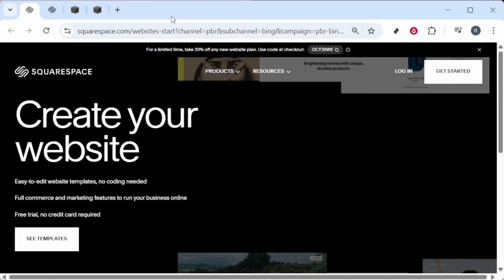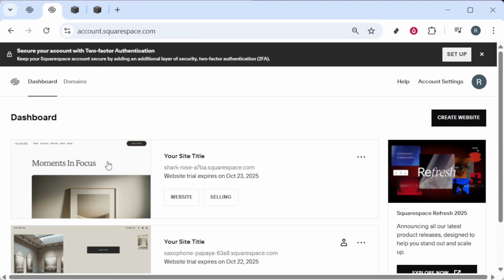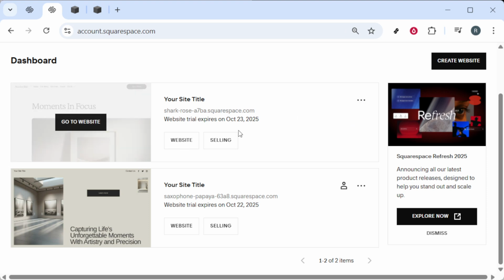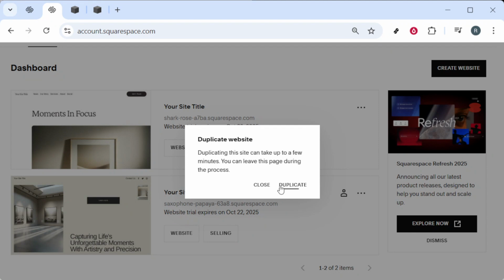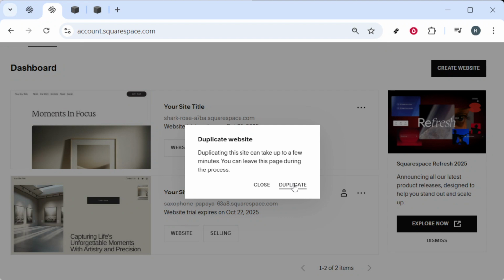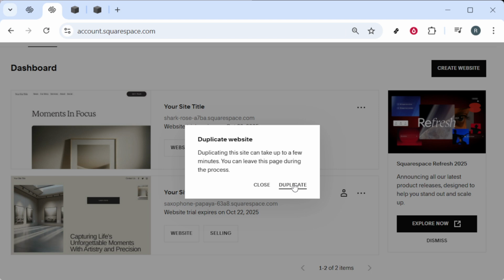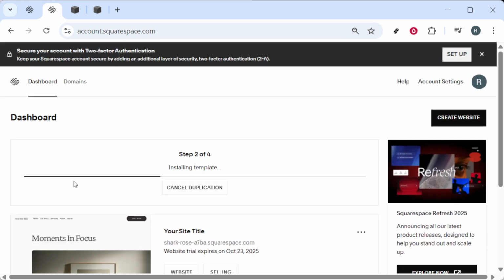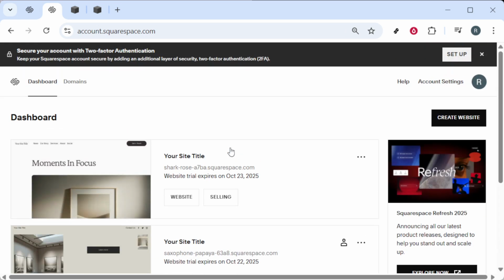How to Copy Squarespace Designs and Pages to New Site | Best Method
Want to reuse your designs? 🎨 This video shows how to copy your Squarespace pages and sections to a new site easily. Save time by duplicating layouts without rebuilding from scratch.

📄 Duplicate pages & designs
💡 Save editing time
🧩 Reuse templates easily
🧱 Maintain consistent branding